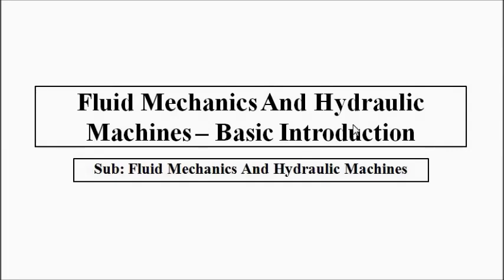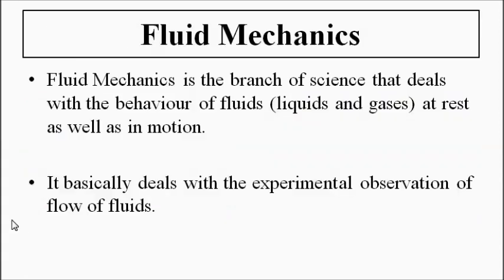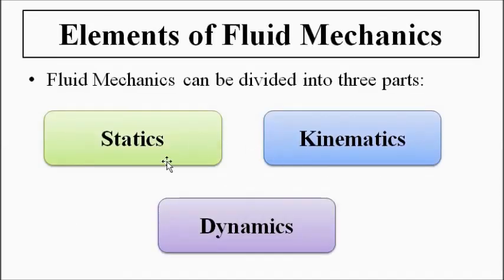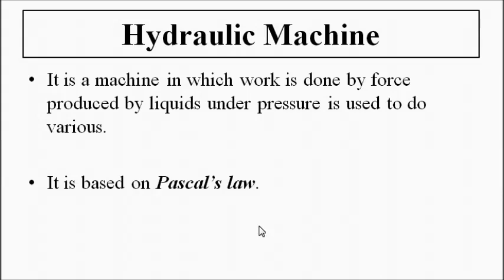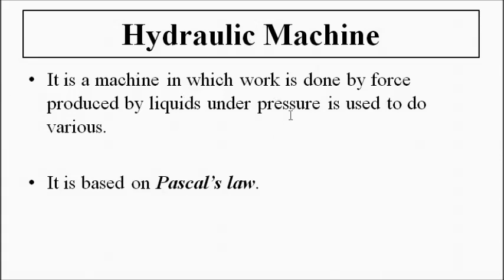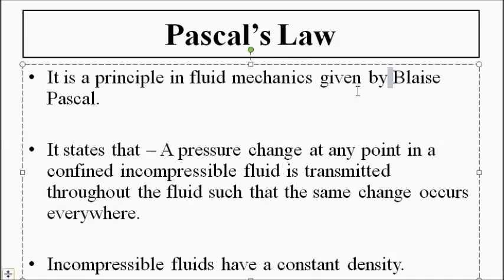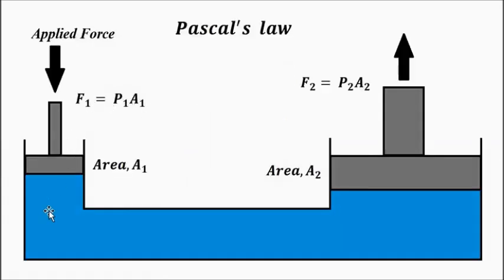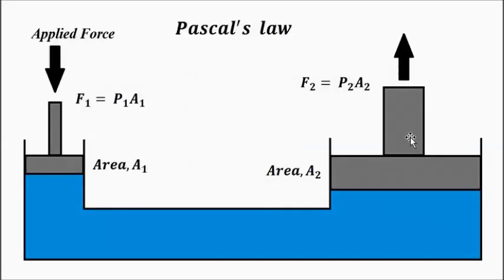Fluid Mechanics And Hydraulic Machines | A Basic Introduction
In this video, we are going to discuss some basic concepts about fluid mechanics and hydraulic machines.